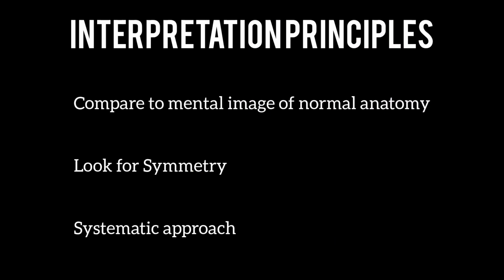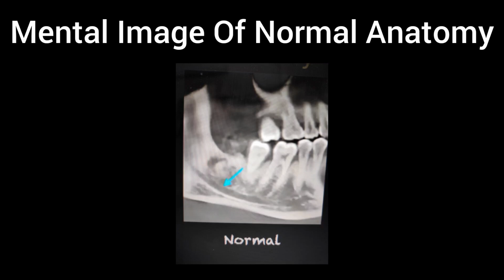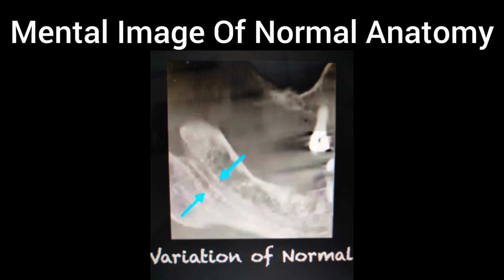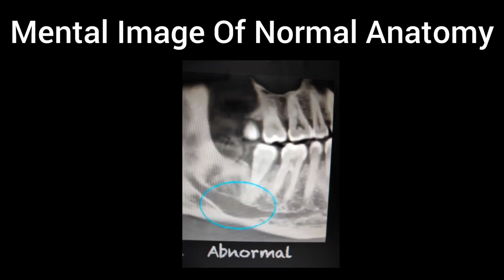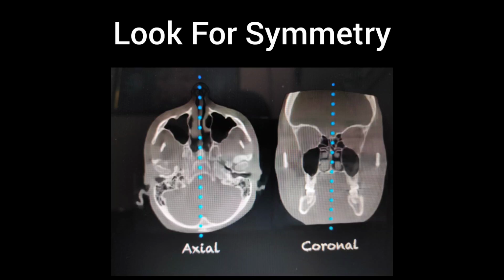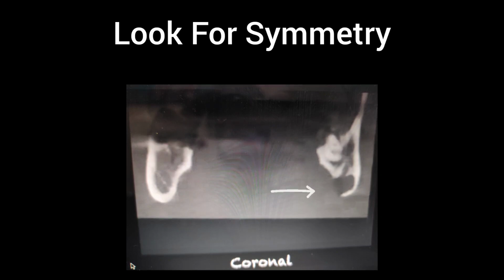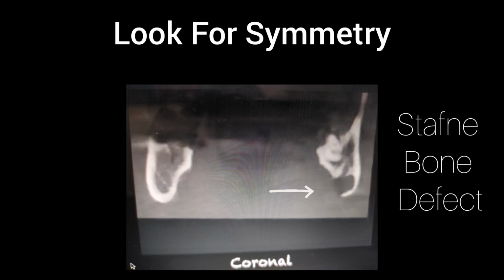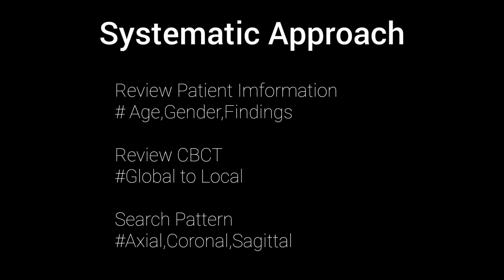Interpretation Principles | Understanding CBCT Scan | Dental Implants | Easy Simple Explanation